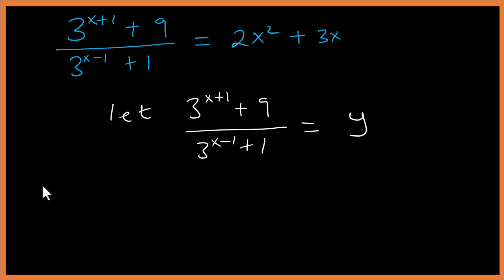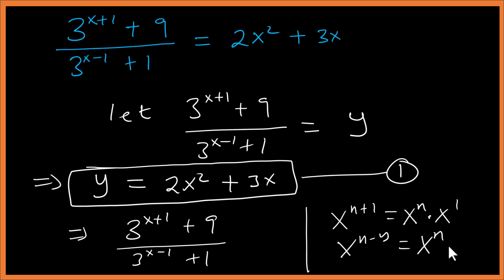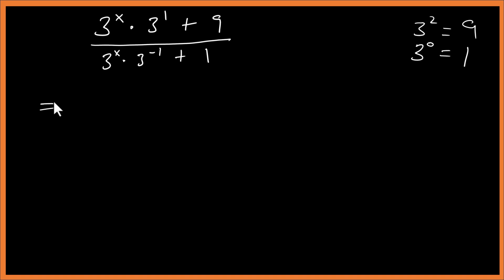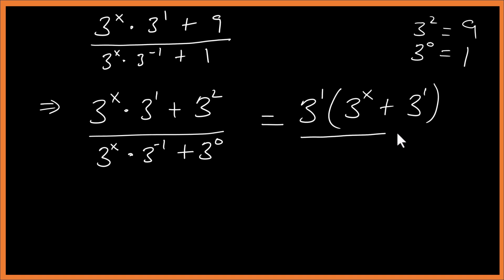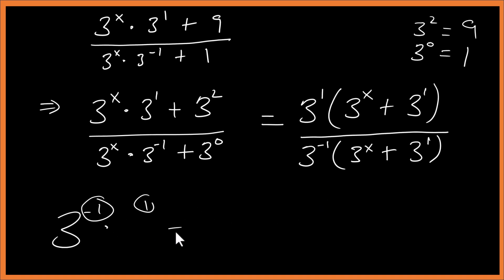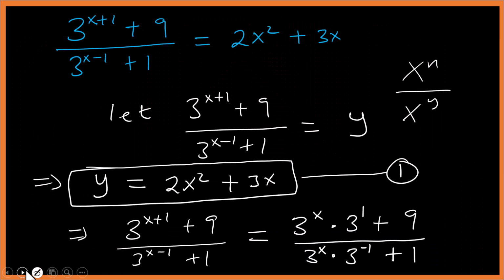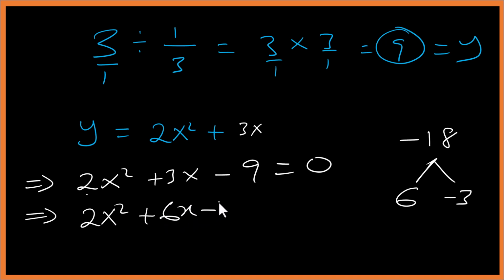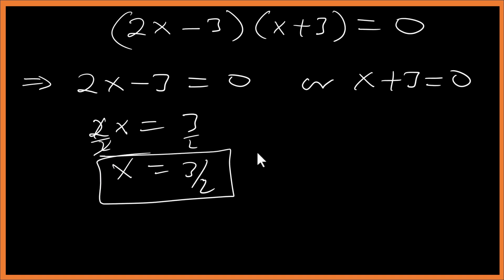Germany | A Very Nice Exponential Equation Made Easy